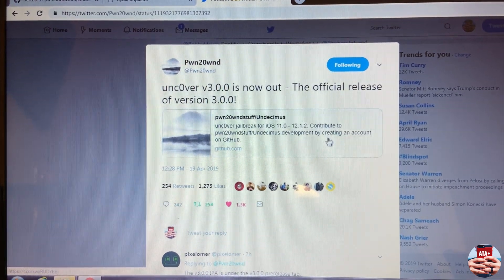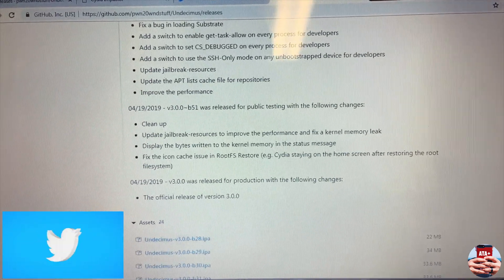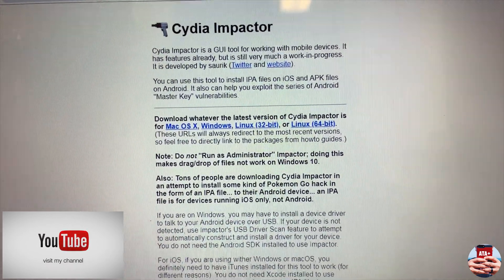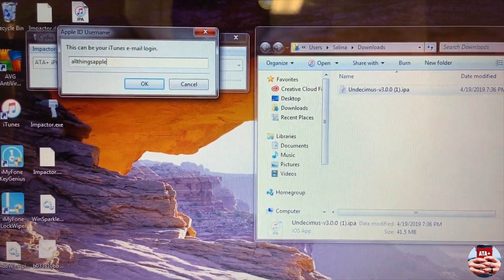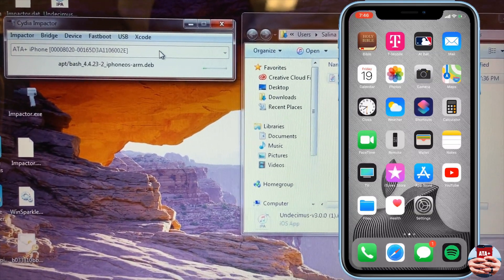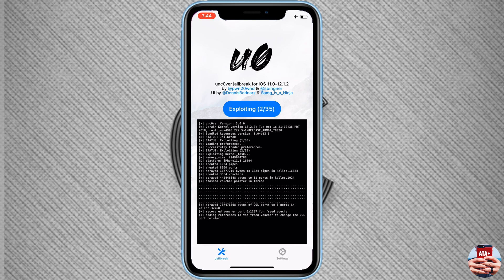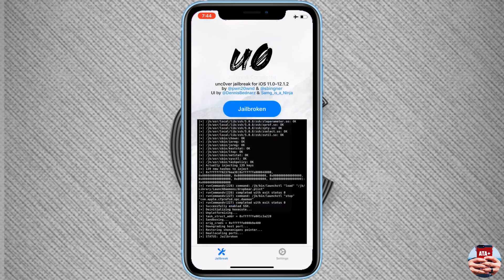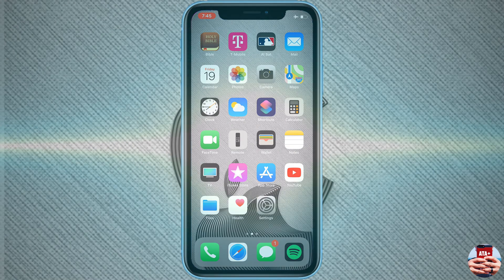HOW TO JAILBREAK: IOS 12.0 - 12.1.2 UNCOVERED OFFICIAL 3.0 PARTIAL JAILBREAK UPDATE!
Hey guys, here is a quick video on the latest jailbreak update for A12 devices on iOS 12!

04/19/2019 - v3.0.0~b51 was released for public testing with the following changes:

Clean up
Update jailbreak-resources to improve the performance and fix a kernel memory leak
Display the bytes written to the kernel memory in the status message
Fix the icon cache issue in RootFS Restore (e.g. Cydia staying on the home screen after restoring the root filesystem)
04/19/2019 - v3.0.0 was released for production with the following changes:

The official release of version 3.0.0

*check out @DruePhoto on Twitter for this awesome background!*

Backgrounds from @AR72014 give him a follow on Twitter!